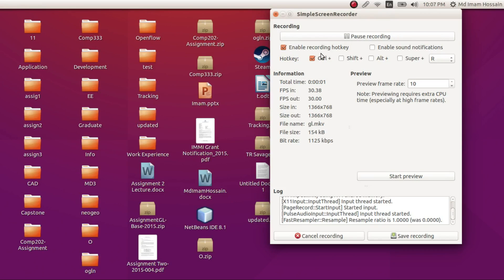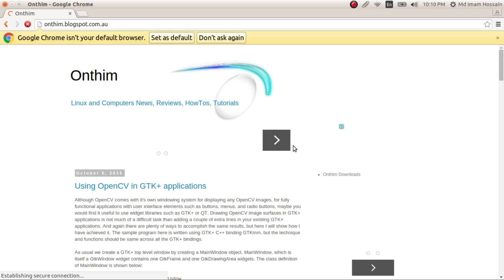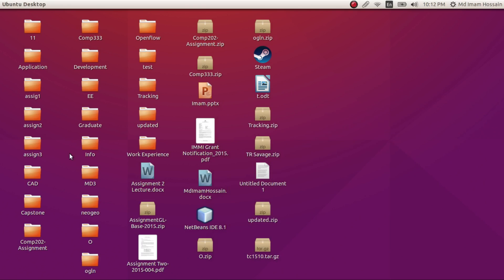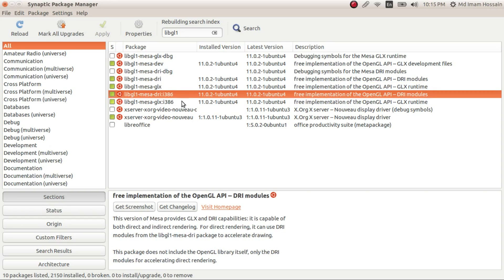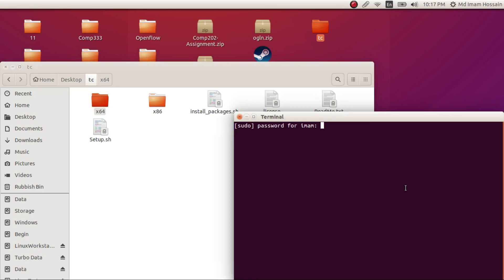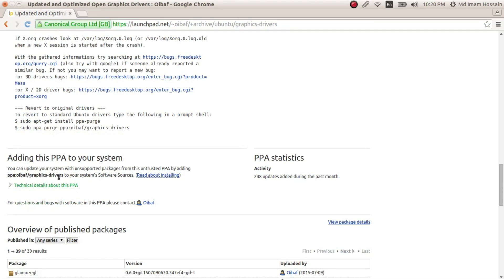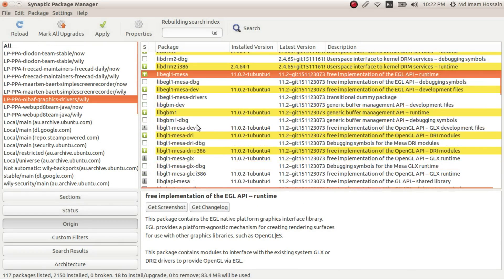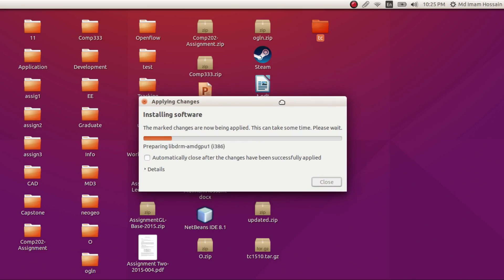I installed graphics drivers for Intel graphics in Ubuntu | Linux computer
Here I show you how to get a perfectly working Intel graphics system in you Linux system.

Mesa3D is the main project that provides Intel graphics hardware accelerated 3D rendering in Linux/Ubuntu. Mesa3D, commonly referred to as Mesa, is an open-source implementation of the OpenGL, Vulkan, and other graphics APIs. It serves as a graphics library that provides hardware-accelerated rendering across various platforms, including Linux, macOS, and Windows. Mesa3D primarily focuses on providing an open-source implementation of OpenGL, which is a widely used graphics API for rendering 2D and 3D graphics in applications ranging from video games to professional CAD software. Mesa3D includes drivers for a wide range of graphics hardware, including both integrated and discrete GPUs from vendors such as Intel, AMD, and NVIDIA. These drivers provide hardware-accelerated rendering capabilities for OpenGL and Vulkan applications. Mesa3D is developed and maintained by an active community of open-source developers who contribute to its development, testing, and improvement. The project welcomes contributions from individuals and organizations and follows an open and transparent development process. In addition to the core graphics drivers, Mesa3D includes various libraries and utilities that facilitate graphics programming and development. These include the GLX (OpenGL Extension to the X Window System) library for X11, the EGL (Embedded-System Graphics Library) library for embedded systems, and the MesaGLU utility library for OpenGL utility functions.

My System:

Intel Celeron Dual Core N2840 @ 2.16GHz
4 GB Memory
Intel Bay Trail - 256 MB